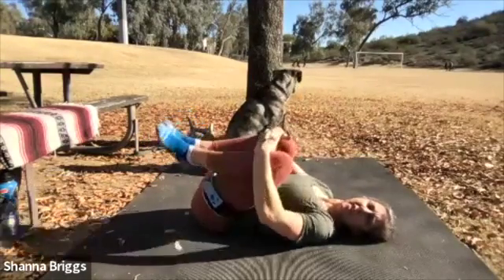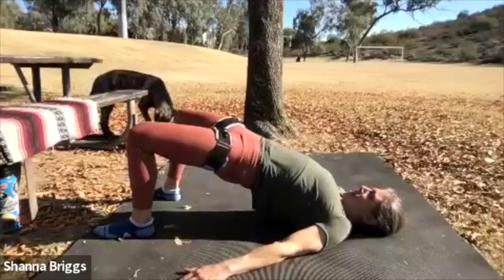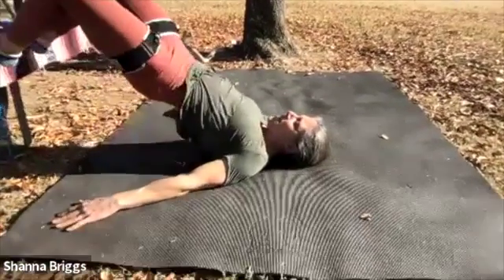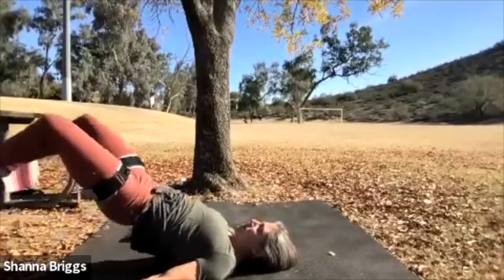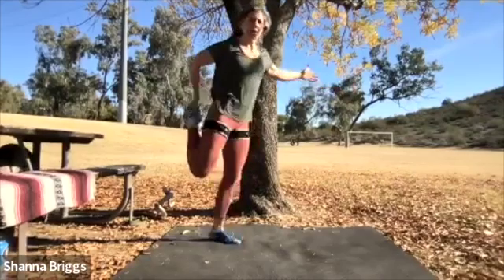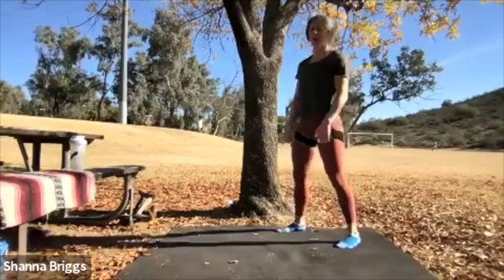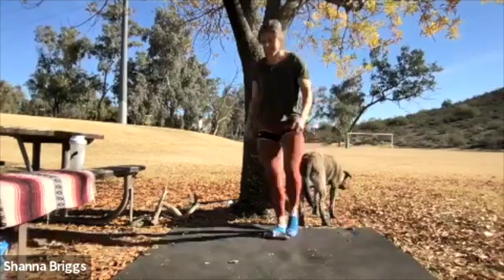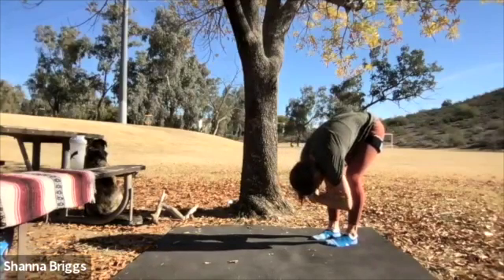Nitric Oxide Release Training Session One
Training Outline
A. 3 Sets with B3 Bands LB only or UB & LB:
60-75 sec Low Back Stretch (WW, Dbl K2Chest, Two Knee Twist)
60-75 sec Abdominal Hollow with option of Heel Slide on Sets 2 & 3.
60-75 sec Bridge Practice (option of Frog Bridge or Box H/S Curl Sets 2 & 3)

B. 4 Sets with B3 Bands LB only or UB & LB:
20 sec Squat with Front Raise
20 sec Front Raise
20 sec Lateral OH Circle or Jump Jack
20 sec Overhead Pulse

Join me and the Vitegrity Living Community for virtual or live classes offered Mondays, Tuesdays & Thursdays. bevital​​​​​​​​​​​​​​​​​​​​​​​​​​​​​​​​​​​​​ befreetobe​​​​​​​​​​​​​​​​​​​​​​​​​​​​​​​​​​​​​ movementmatters​​​​​​​​​​​​​​​​​​​​​​​​​​​​​​​​​​​​​ vitegrityliving​​​​​​​​​​​​​​​​​​​​​​​​​​​​​​​​​​​​​ riseandthrive​​​​​​​​​​​​​​​​​​​​​​​​​​​​​​​​​​​​​ fitness​​​​​​​​​​​​​​​​​​​​​​​​​​​​​​​ funtobefit​​​​​​​​​​​​​​​​​​​​​​​​​​​​​​​​​​​​​ bevital​​​​​​​​​​​​​​​​​​​​​​​​​​​​​​​​​​​​​ trainforlifeadventures​​​​​​​​​​​​​​​​​​​​​​​​​​​​​​​​​​​​​ movewithpurpose​​​​​​​​B3Bands